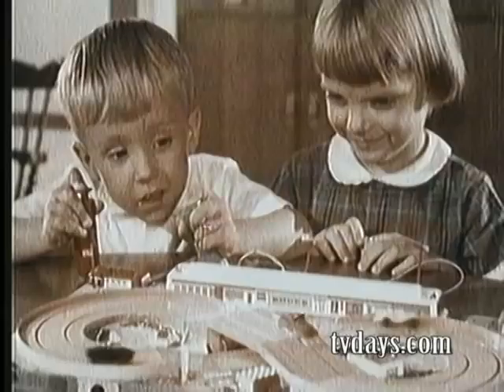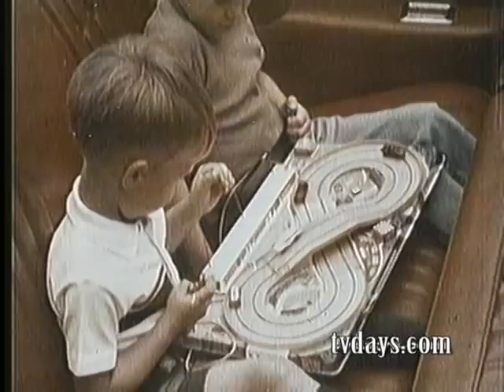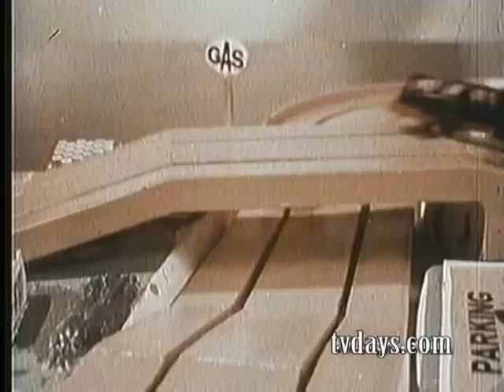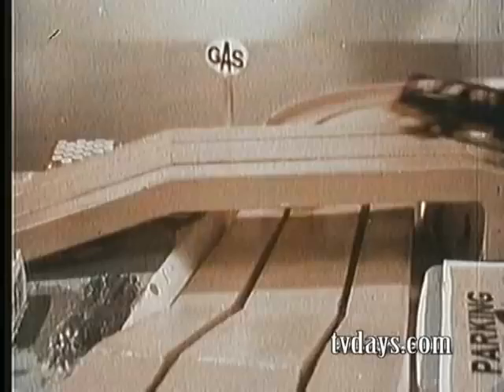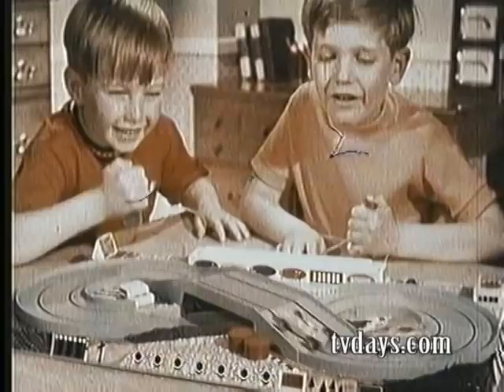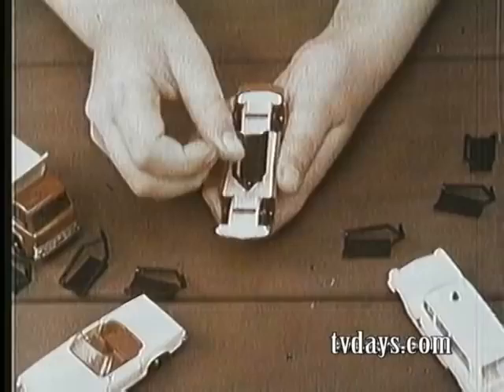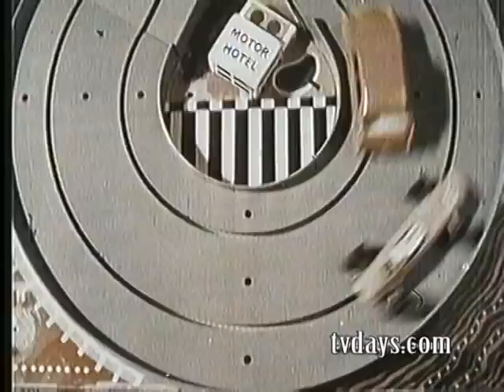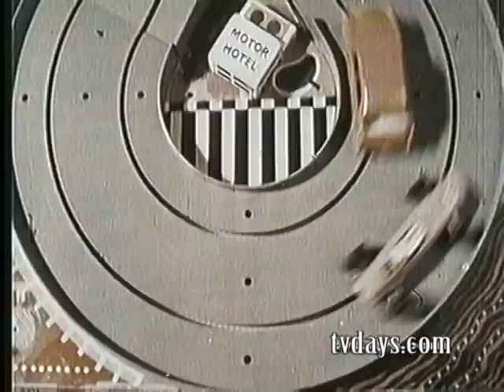KENNER MINI SPORT RACING CARS